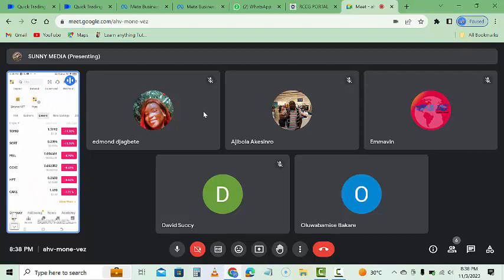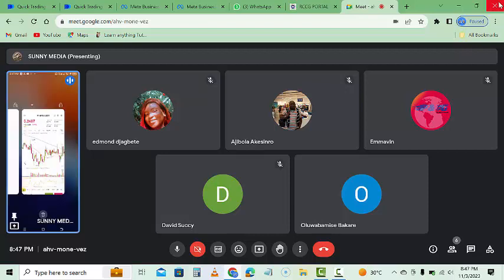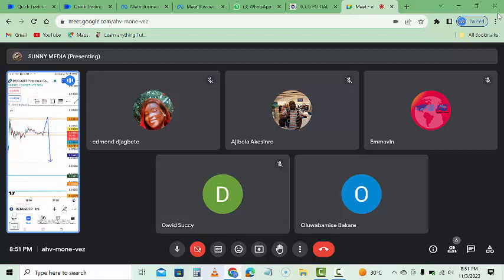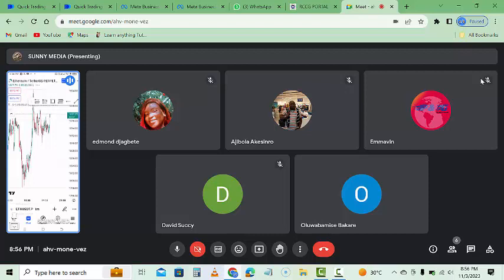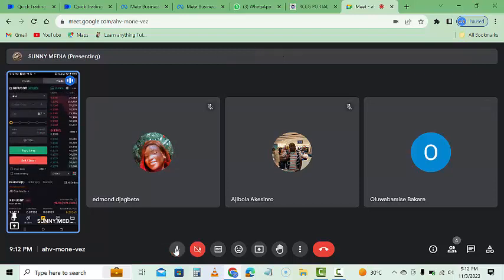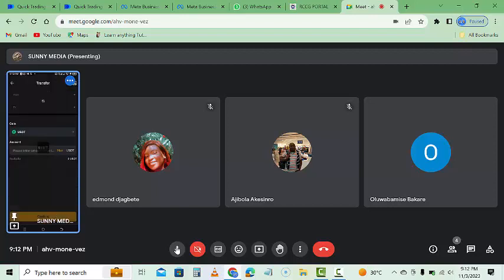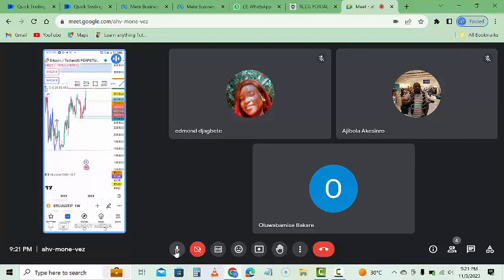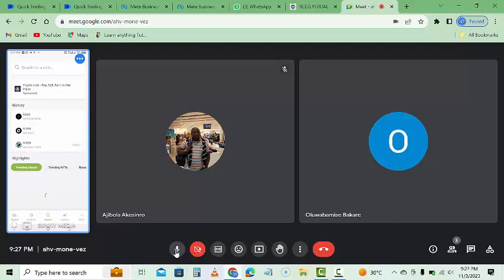4th Class Trading Crypto successfully requires a strategy, I use SFP, Swing Failure Pattern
4th Class Trading Crypto successfully requires a strategy, I use SFP, Swing Failure Pattern to make huge progress in 2023